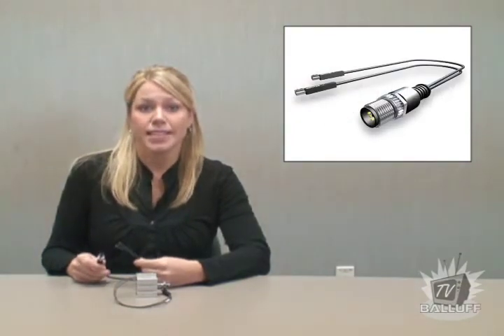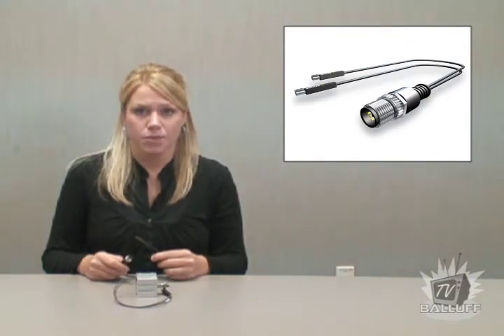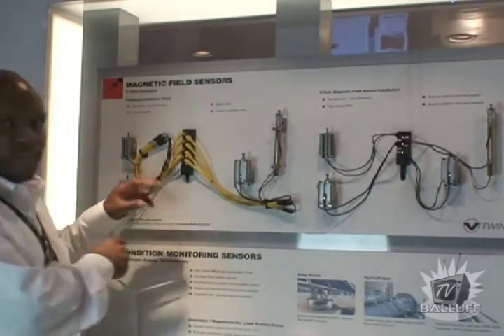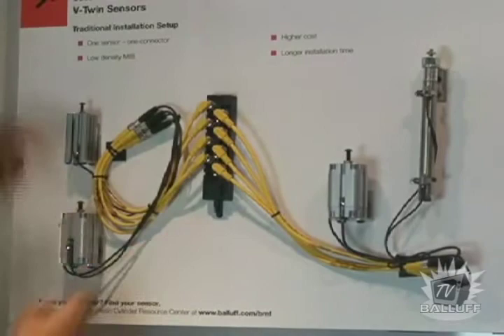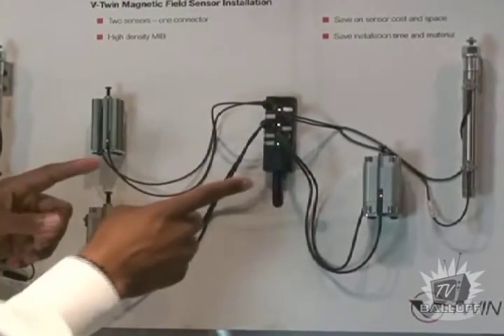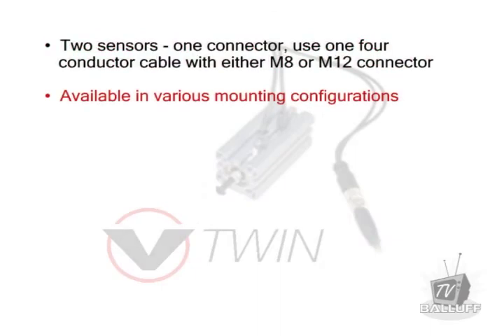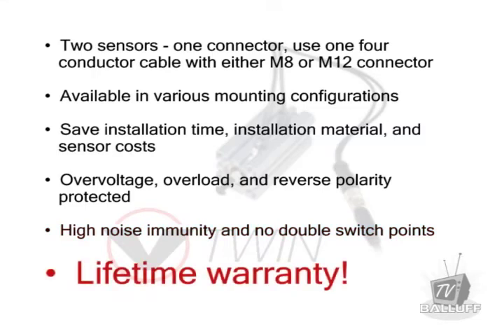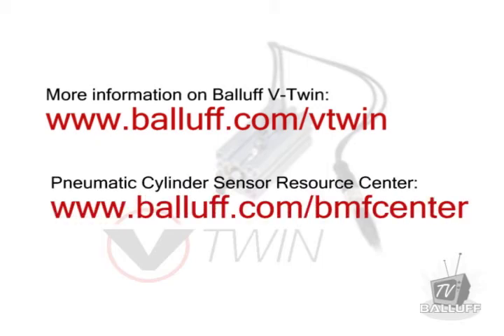Balluff V-Twin Magnetic Field Sensors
Balluff ingenuity is helping you save additional money and time in installing pneumatic sensors on your machines.  We have released a new magnetic field sensor that requires only one connecting cable to detect both ends of stroke positions.  Imagine savings of up to 30% over installing separate sensors and two connecting cables with Balluffs V-Twin sensor.  Balluff magnetic field sensors offer flexibility with multiple sensor mounting methods for a wide variety of cylinder manufacturers and are backed by a lifetime warranty.

Balluff also offers an easy way to choose the correct sensor for your cylinder.  Visit the Pneumatic Cylinder Sensor Resource Center